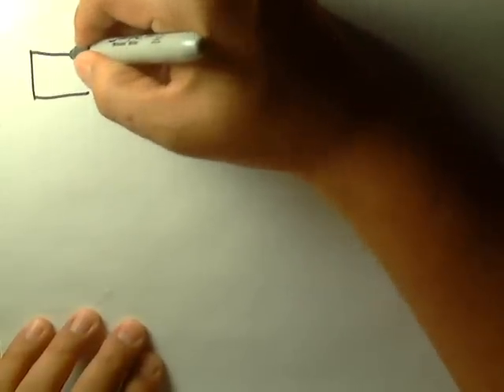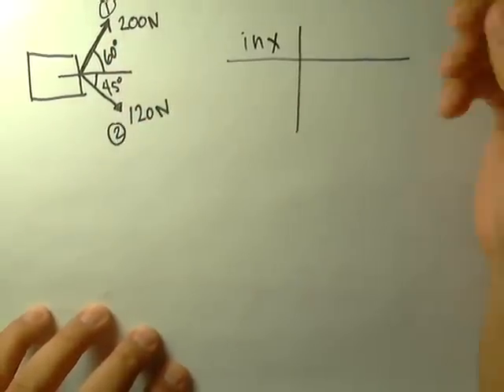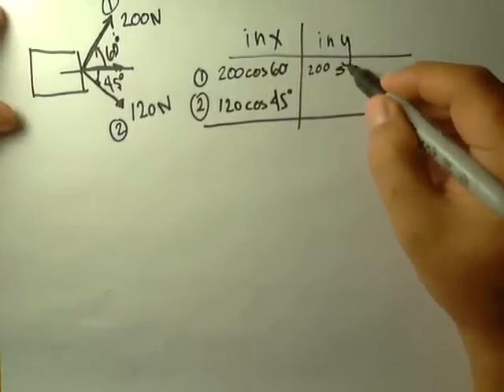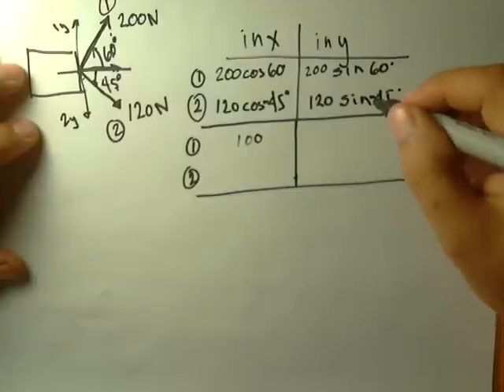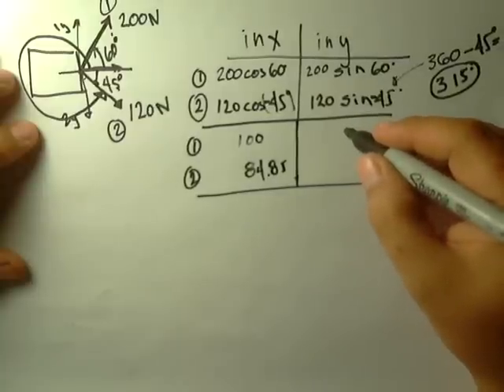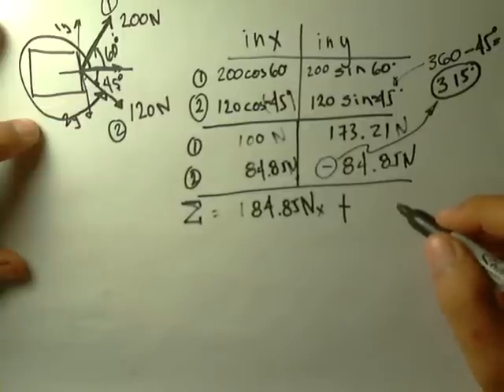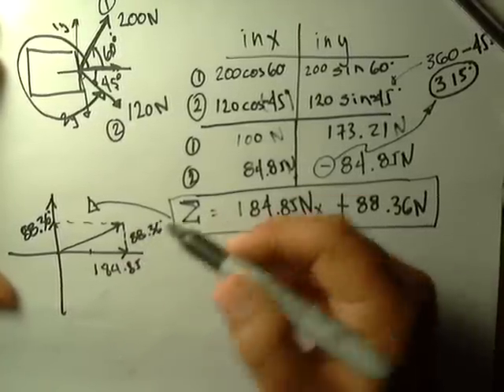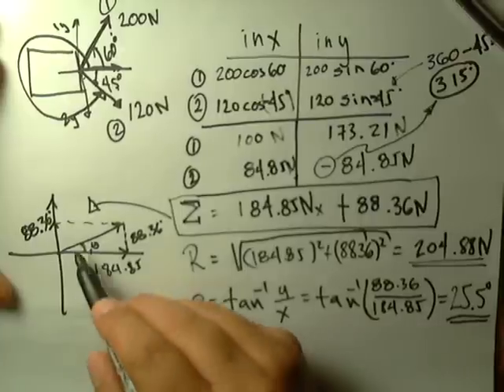Vector Addition the Analytical Way